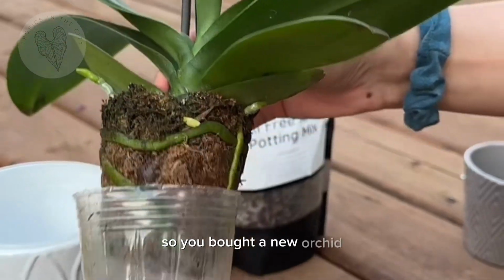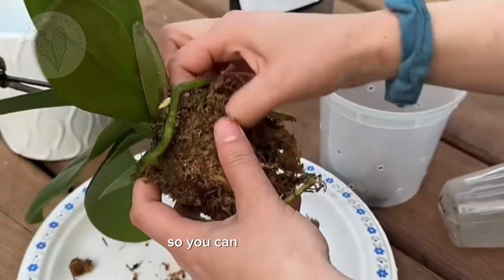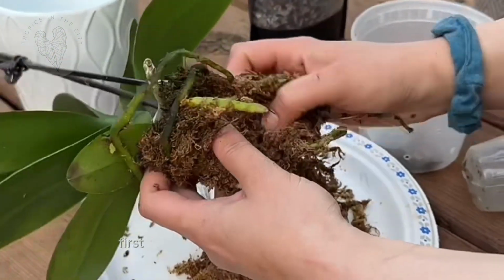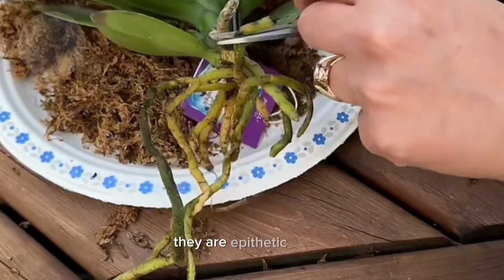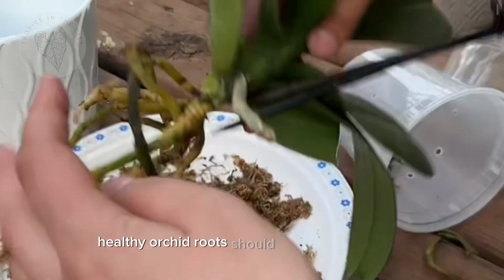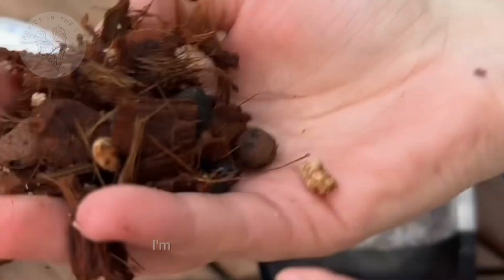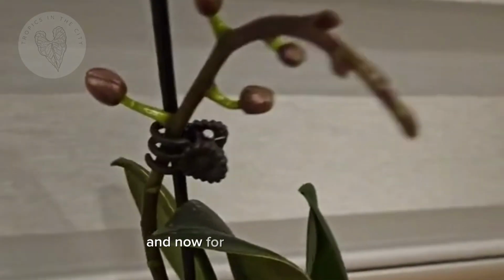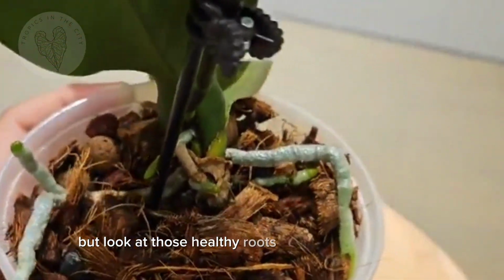How to repot Phalaenopsis Orchids - Orchid Care for Beginners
Today I will show you how to repot and help your Orchid bloom again.

Orchids are epiphytes, which means they grow anchored to other plants. They are non-parasitic and absorb their water and nutrients from the rain, air, and other debris nearby. Orchids typically attach themselves high up in plants, typically trees, as a way to obtain more sunlight. Since their roots are not in the ground, they obtain what they need differently than plants that grow with their roots buried in soil. Which is something to consider, when choosing a potting medium.

Steps to follow when repotting your orchid:
1. It’s best to wait once the orchid has finished blooming to avoid stressing It out, as repotting may result in the bloom dying back before its meant to.
2. If your orchid is potted in Sphagnum Moss, pre-soak the moss for 15 minutes. This will help the moss fall off the roots much easier and faster with minimal damage to the roots.
3. Remove any mushy, and old roots using a sterilized knife or cutters. Healthy Orchid roots should be firm to the touch, and green in colour (when hydrated or faint grey when dry). Don’t worry, they will grow back before you know it.
4. If there is a lot of root rot (the roots will usually have a foul smell), use a hydrogen peroxide spray to sterilize the roots. This will sterilize the roots and stop further rot from forming.
5. Use a pot that isn’t too big or too small. Don’t be afraid to size down even If the Orchid doesn't have many good roots, or one size up if the Orchid has a nice root system.
6. Use a good chunky and fast draining Orchid medium, which suits your home, or environment. I use
7. When watering orchids, try your best to avoid the grown/center of the leaves. If water sits for too long in this spot, it will cause your leaves to rot away. Also when using a chunky potting mix, make sure you are fully saturating your pot. I like to let the water run through the pot for a few seconds, until I’m sure that all the roots and the substrate is fully saturated.
8. For healthy blooms, make sure you are fertilizing regularly, using a well balanced fertilizer. The mix I use already comes with an Organic Fertilizer mixed with it, so I don’t have to fertilizer for 6 months!
9. Orchids require a lot of light to produce blooms, so make sure you are placing it near a bright enough window, or in a shaded spot outdoors.